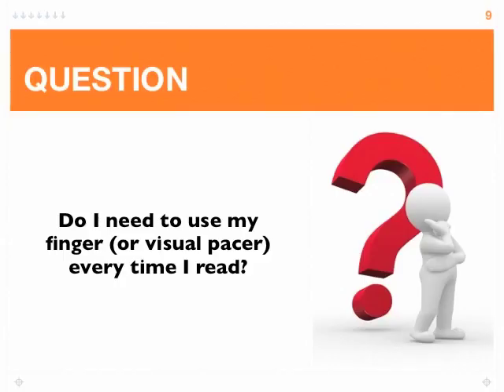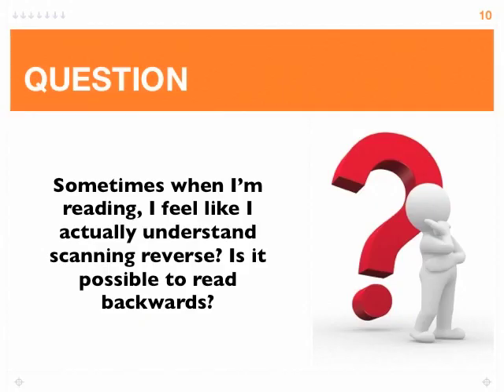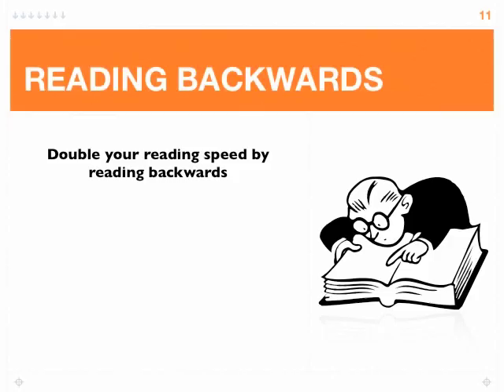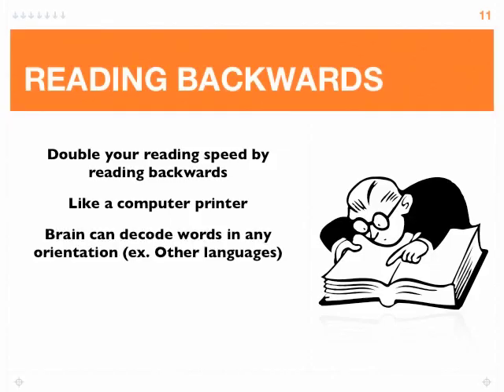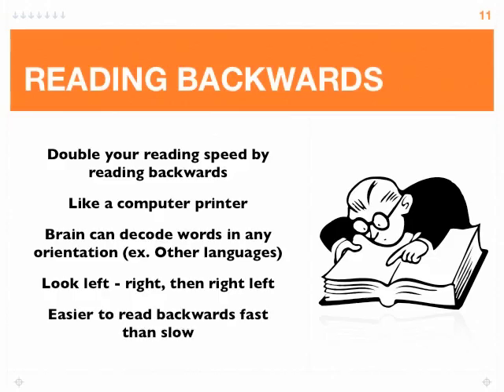2 Get More Benefits From The Q A Session